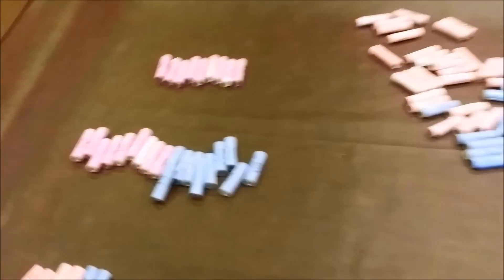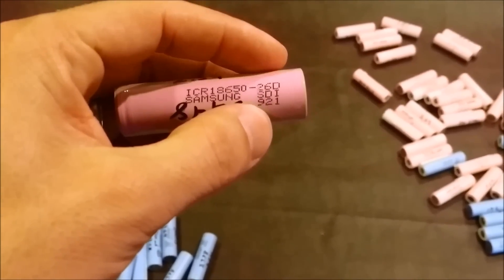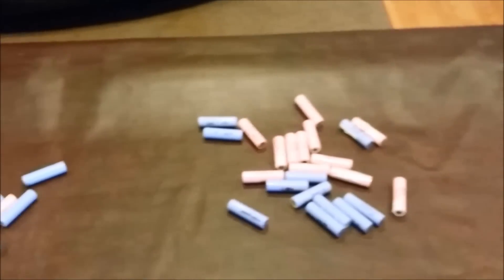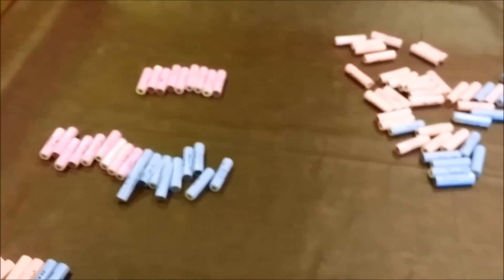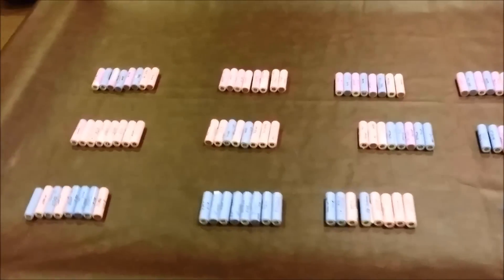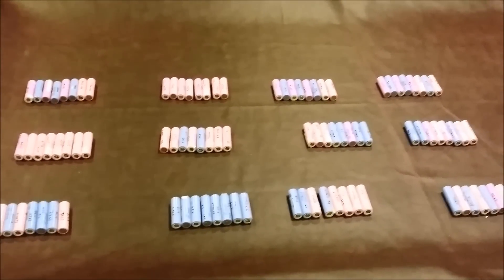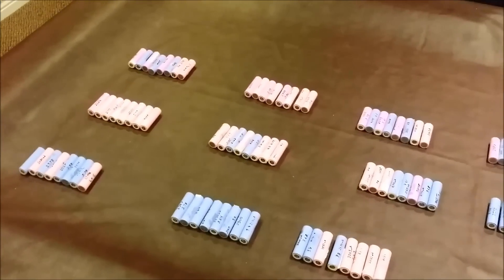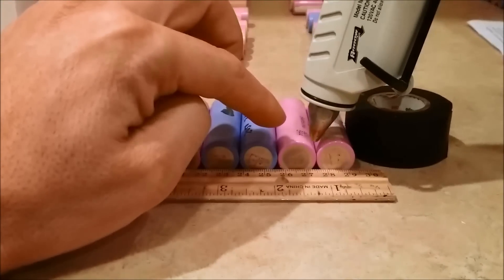Learn how to build a 48v e-bike battery "18650 lithium ion battery" (Part 3 of 7)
Here is a cheap way way of putting the battery together if you don't want to spent a lot of money.   Yes there are better ways, but its more expensive with the 18650 holders, and bus strips spot welded to the cells.   I eventually when this route. Bike handle bar Grips,Double Lock
72v charger
26 Inch Fat Tire Electric Bike 48V 1000W
1500w 48v Ebike kit
18650 cell holder for building battery packs
18650 case holder
110Lb Capacity Almost Universal Adjustable Bike Cargo Rack